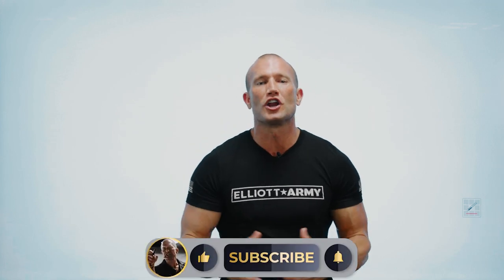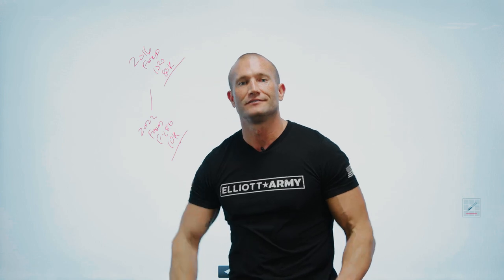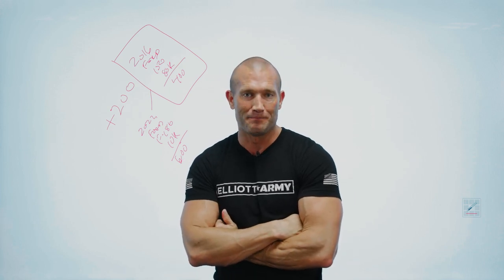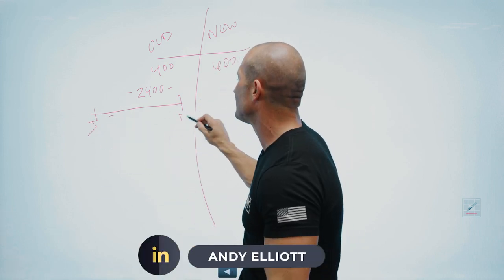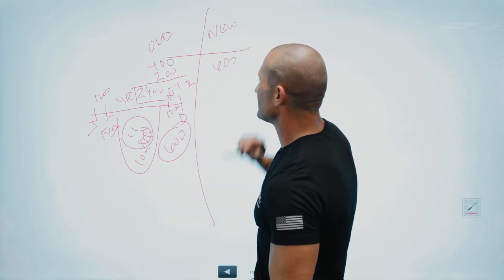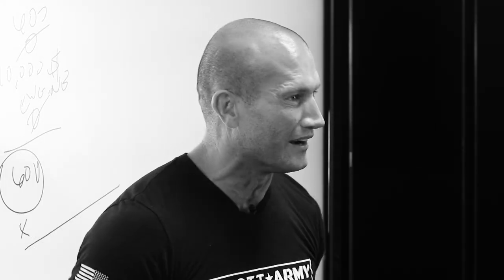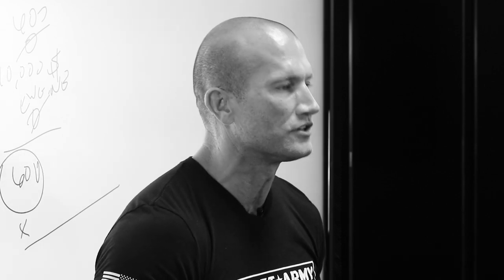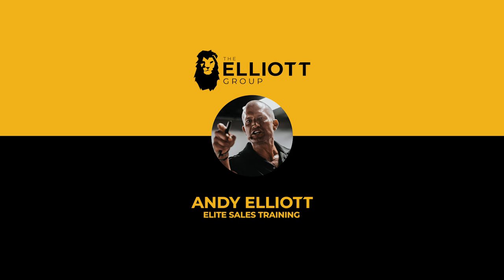Car Sales Training // How To Close ANY Customer On A Bigger Payment // Andy Elliott